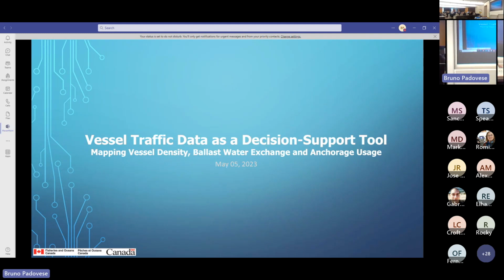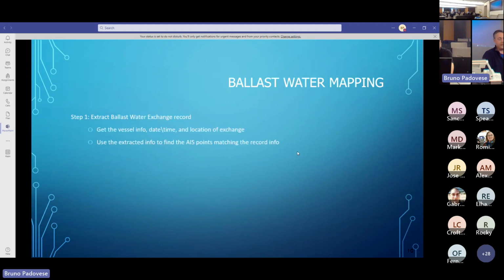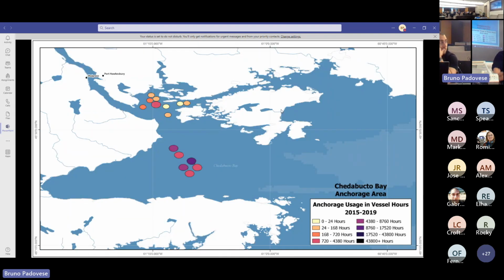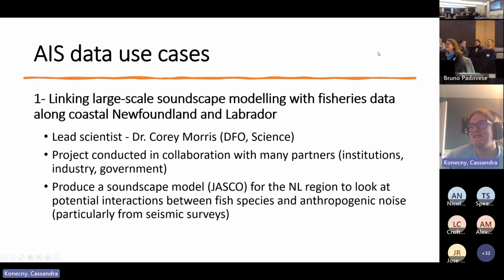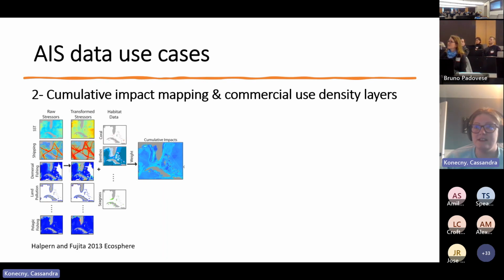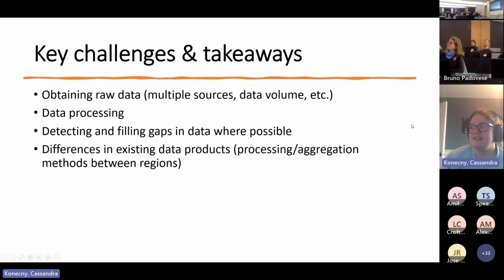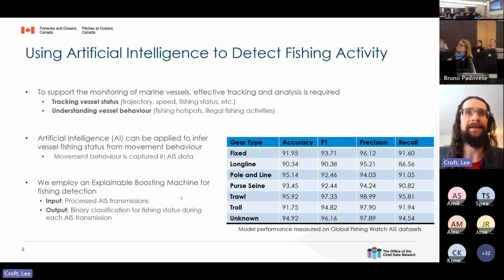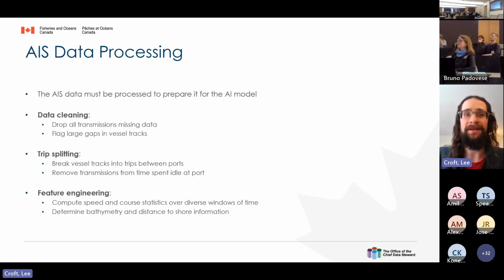Insights from Vessel Tracking Data -Session 2: Marine Spatial Planning and Vessel Activity Detection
Talk titles - Speakers:
1. Vessel Traffic Data as a Decision-Support Tool: Mapping Vessel Density, Ballast Water Exchange, and Anchorage Usage - Tyler Veinot (02:13)
2. Incorporating AIS Data into marine spatial planning - Cassandra Konecny (08:20)
3. Applying Artificial Intelligence (AI) to AIS Data for Automated Detection of Vessel Fishing Activities - Lee Croft (17:56)
4. Q & A (24:05)

Abstracts:

Presenter: Tyler Veinot
Title: Vessel Traffic Data as a Decision-Support Tool: Mapping Vessel Density, Ballast Water Exchange, and Anchorage Usage;
Abstract: This presentation covers using AIS and similar datasets to create another one to assist Marine Spatial Planning operations in Atlantic Canada. The process for building vessel tracks, density grids, ballast water exchange activity estimation, and mapping anchorage and fishing activity is discussed. Mapping shipping intensity layers has applications in deconflicting ocean sector uses, mitigating ecological sensitivities, and assessing cumulative effects of ecosystem threats.

Presenter: Cassandra Konecny
Title: Incorporating AIS Data into marine spatial planning;
Abstract: This talk presents a concise overview of the team's experiences working with AIS data and its applications in their projects. Additionally, ongoing collaborations involving AIS data will be highlighted, and the potential for integrating it into other programs will be explored.

Presenter: Lee Croft
Title: Applying Artificial Intelligence (AI) to AIS Data for Automated Detection of Vessel Fishing Activities;
Abstract: In this talk, the value of AIS data for training and operating AI models that assist with monitoring vessel traffic and behaviors is discussed. Fisheries and Oceans Canada's Office of Chief Data Steward have conducted experiments in a proof of concept project, demonstrating the potential of AIS data for automatically detecting when vessels are engaged in fishing activities based on their movement behavior. Vessel speed and course information can indicate a vessel's fishing status. Training a model on patterns associated with fishing activity makes it possible to predict when vessels are fishing, even when AIS navigation status is unavailable or incorrect. This proof of concept involves several preprocessing steps to clean AIS data and generate features required for the AI model. Through experimentation, prototype models have been developed and shown to achieve high accuracy in predicting vessel fishing activities.